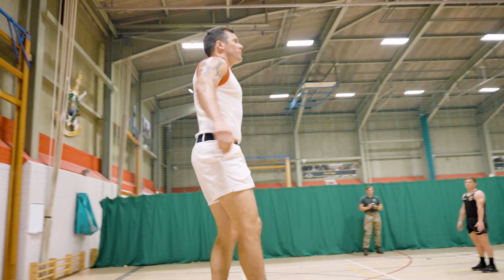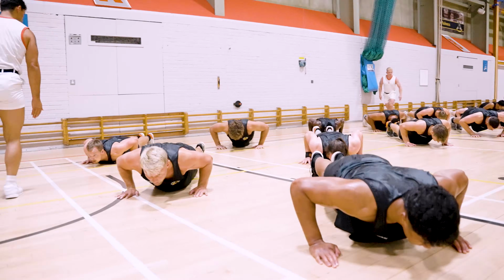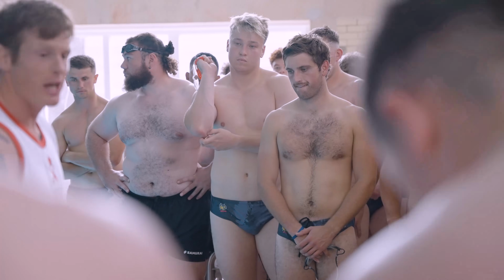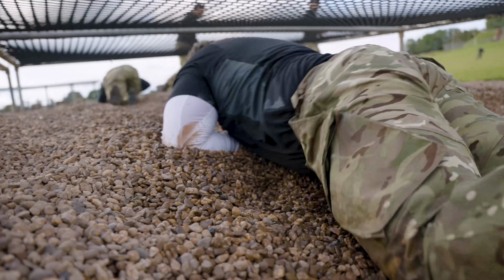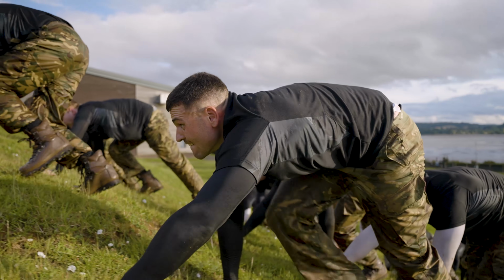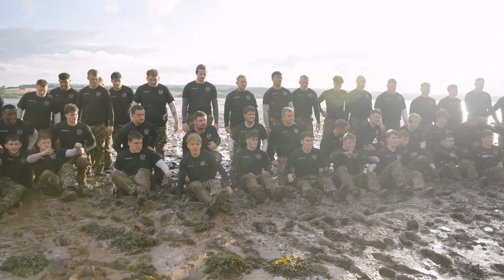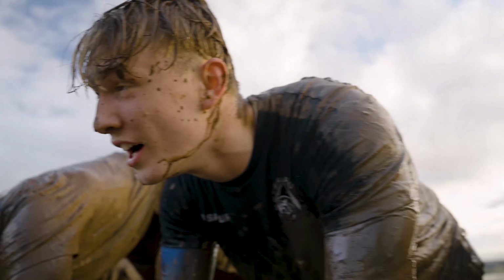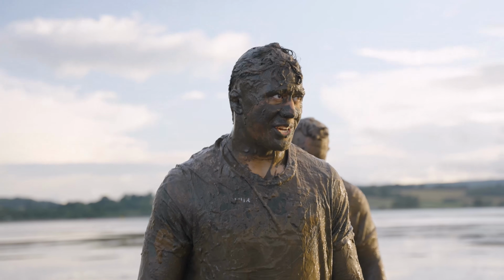INSIDE THE 23 | EXETER CHIEFS | MARINES TRAINING CAMP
Episode 2: 24/25 Pre-Season  Marine Training Camp